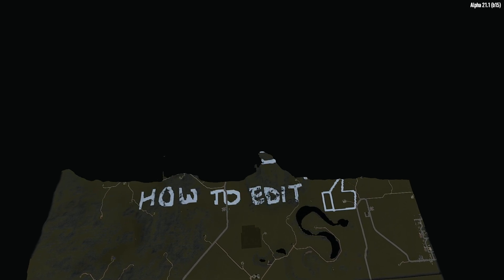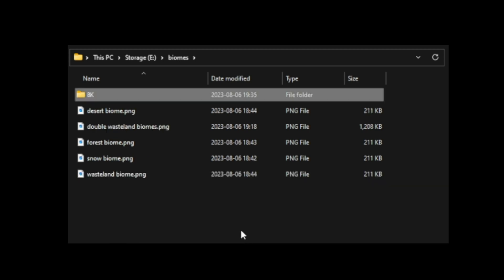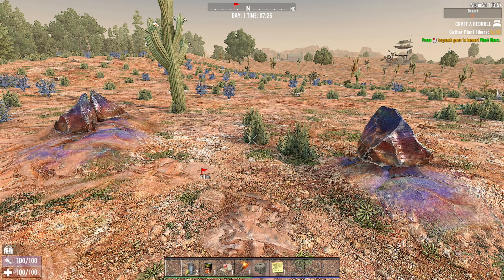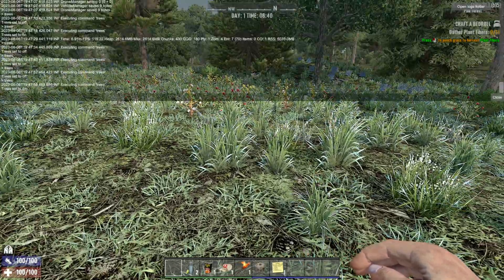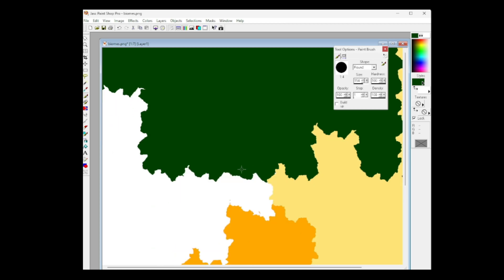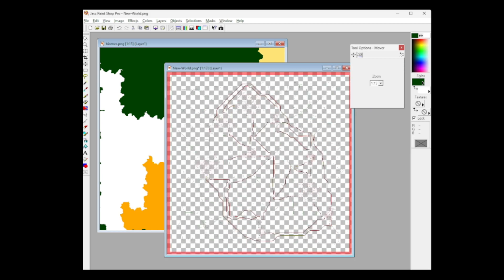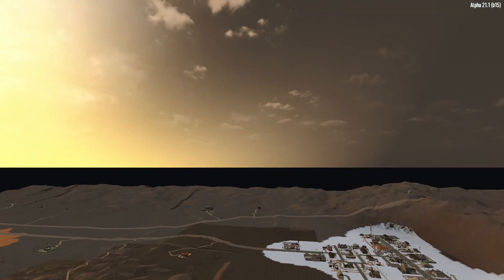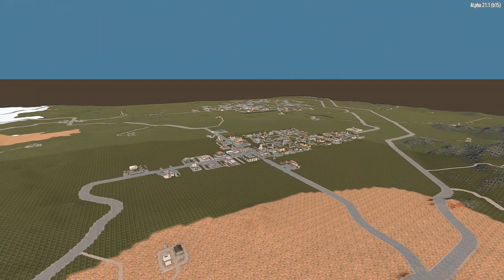How To Edit Biomes - 7 Days To Die - Alpha 21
I often am asked in comments on over on discord how to edit biomes. So here is the 7 days to die alpha 21 (a21) video for you. I show you how to edit the 7 days to die biome files which you can use to cover 7 days to die biome specific prefabs. You could have a 7 days to die only one biome map as I show you how to set up world with only one biome in 7 days to die. Each 7 days to die difficulty biome can be set by you for any city or POI. Maybe you like a 7 days to die desert biome, wasteland biome 7 days to die. In the end this video has biomes explained 7 days to die and should be a great 7 days to die biome guide.

If you wish to play with me and the rest of the Phys1csGamez community we can be found over on the Discord server

I know, everyone always asks viewers for this yet it really makes all the difference.

You are also welcome to become a channel member to have your name appear in videos and gain access to our community server.

You can also find me building POIs and playing Minecraft and other things over

00:00 Introduction
00:29